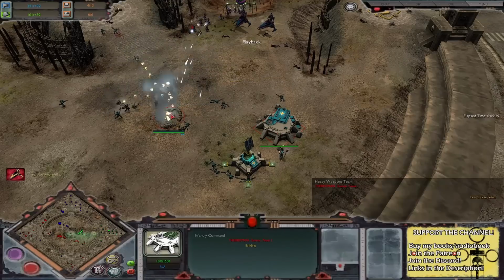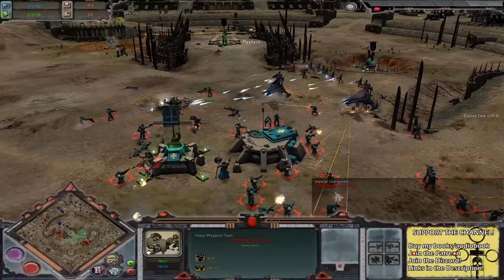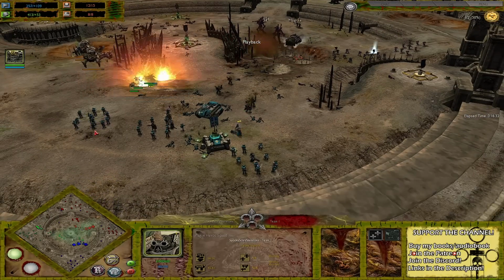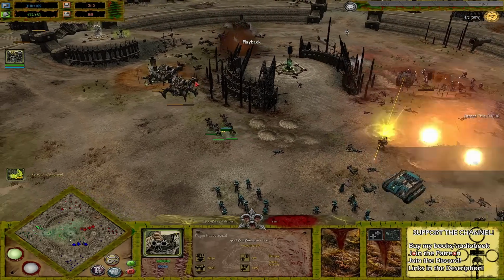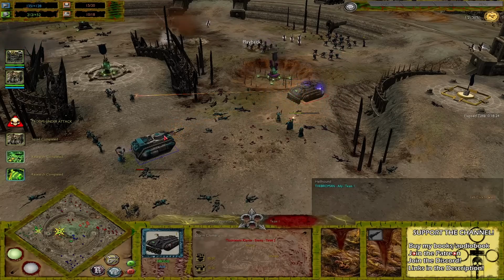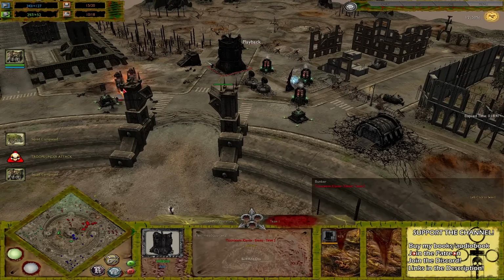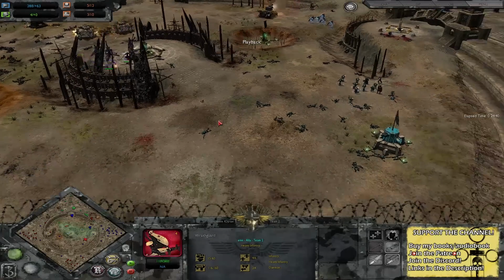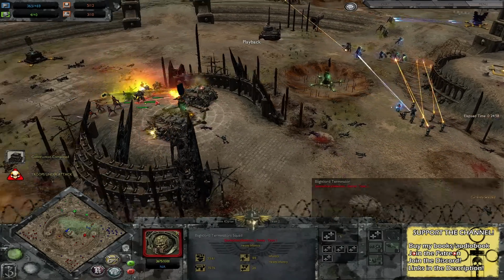Warhammer 40,000: Dawn of War Unification - Death Korps, Eldar vs Death Guard, Imperial Guard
Hunker down when the bunker's down!

This game was played on Dawn of War Unification mod 7.3.1

You can download the audiobook on audible

£1 a month gets you one extra game a week!

Link to The Kingston Chronicles: